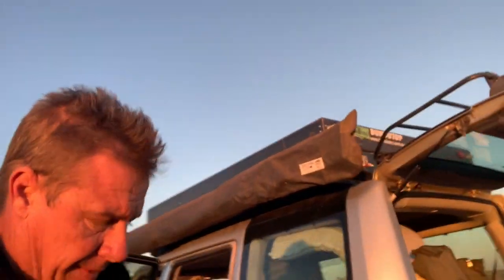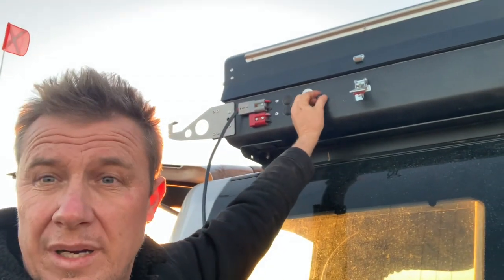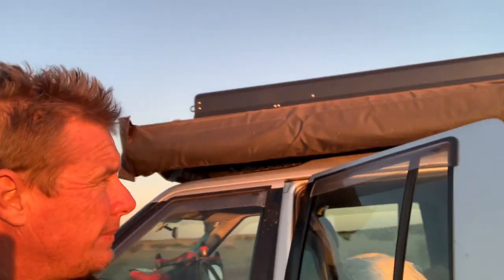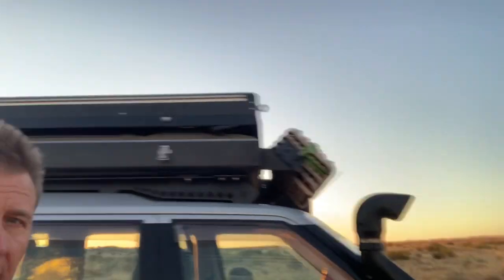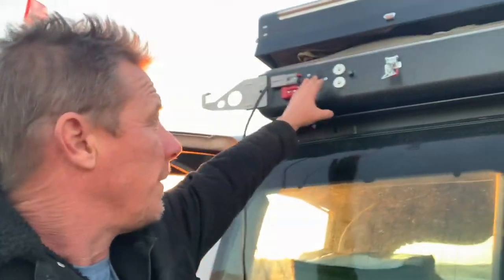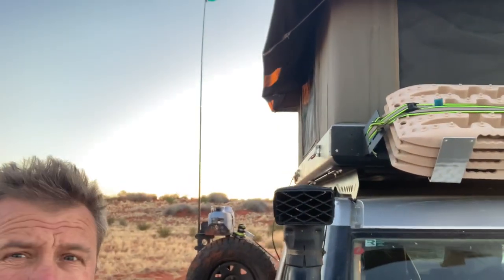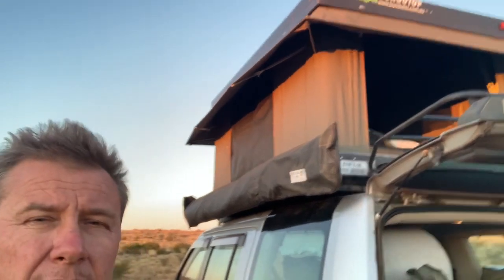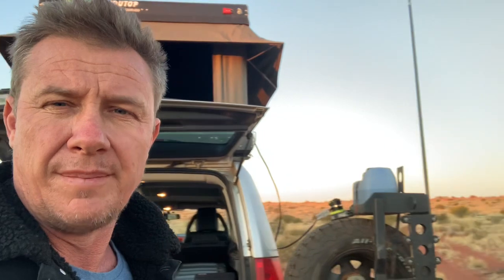Bundutop Roof TopTent Set up and hand over Video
Step By Step Hand Over Instructional Video on use of the Bundutop Electric Roof top tent by Tough Touring, Filmed in Simpson Desert, Australia. The Tent is Fitted to a Land Rover Discovery 3.
Touring Equipment shown is: Ostrich wing Awning, Tough Touring Discovery 3 & 4 Bundutop Platform Roof Rack, BFG All terrain Tyres 32", Dobinsons 2" Lifted Coil Suspension and Shocks. Front Runner Rear Door Ladder, Tough Touring Max Trax, Revovery Trax Holder and Tough TOuring Awning to Tent Brackets.
Most of the Touring accessories Shown are able to be sourced from tough touring in Australia